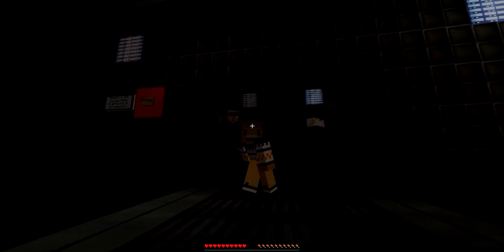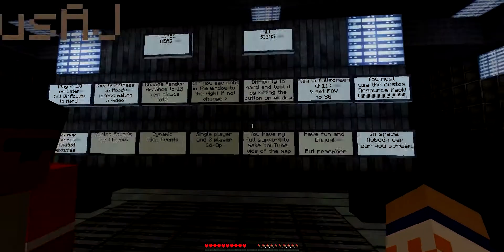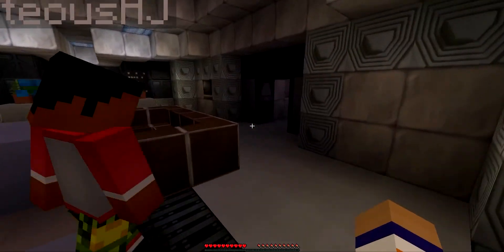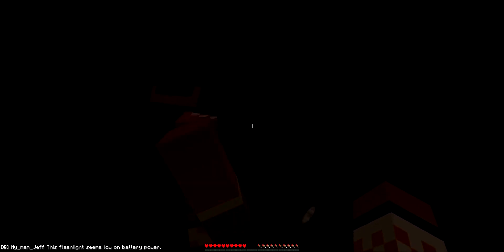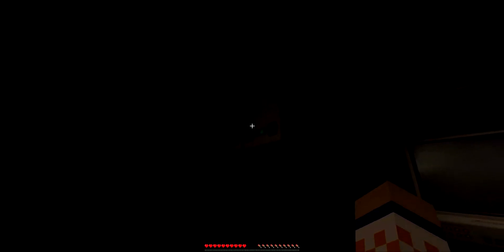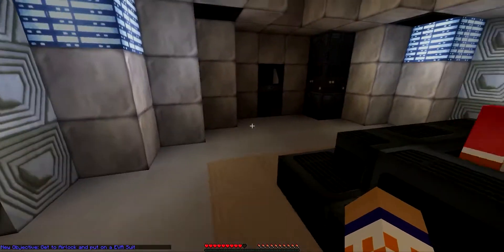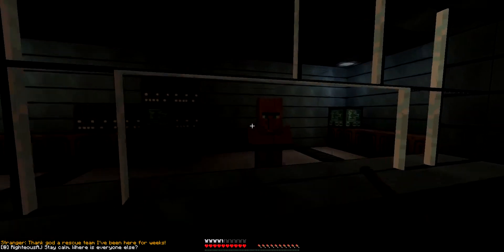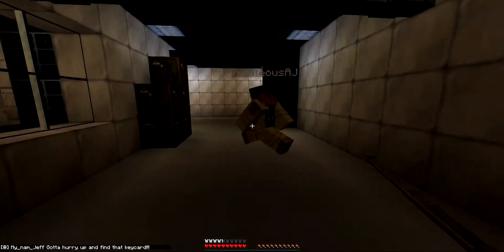Minecraft: Alien Isolation Adventure map | Part 1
Here i am on a Adventure with RightiousAJ.

My skype: dude1122332
My Origin: lyub12
My STEAM: 1028907